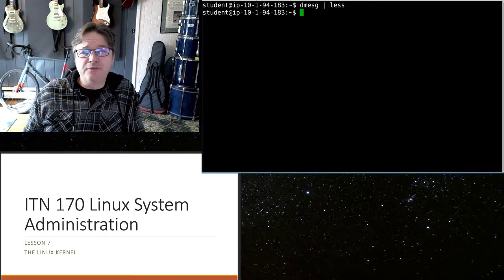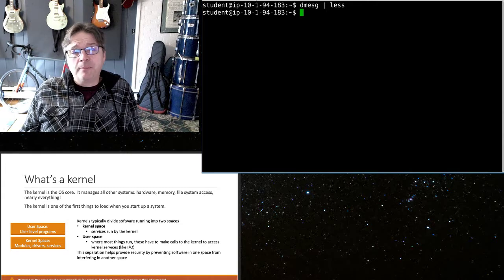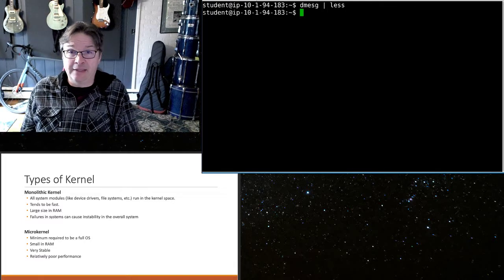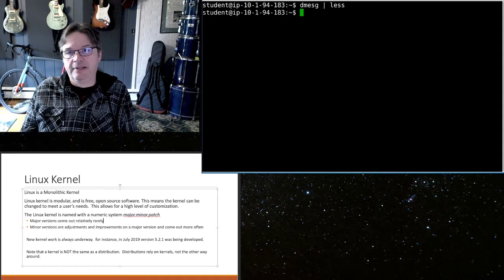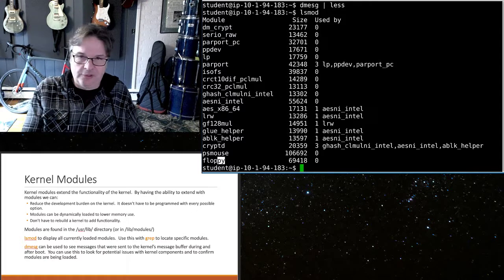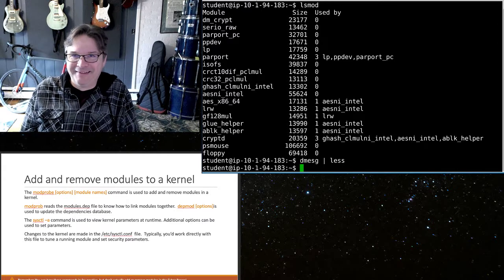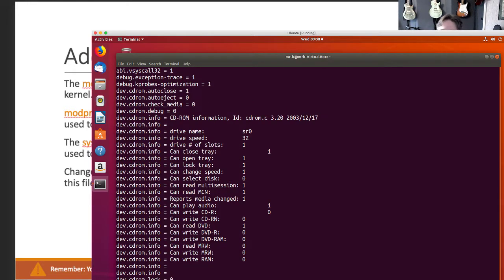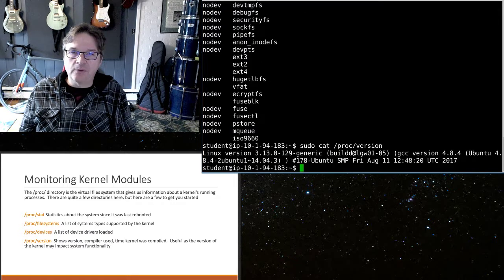ITN170 Linux Linux Kernel